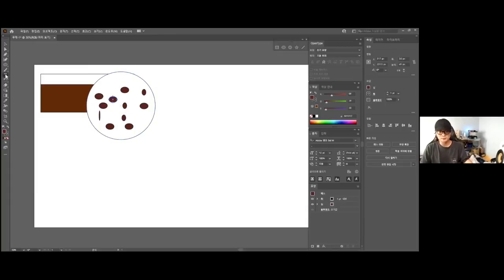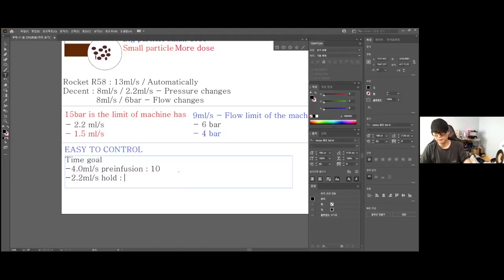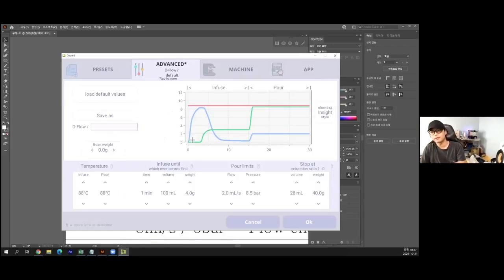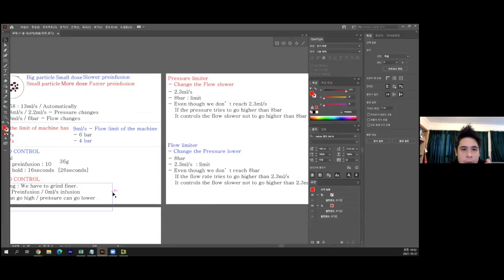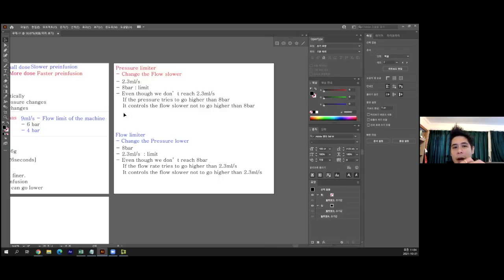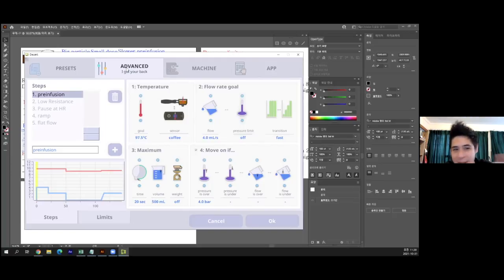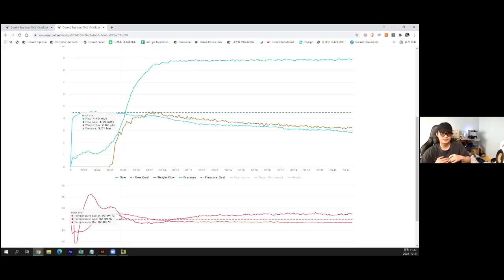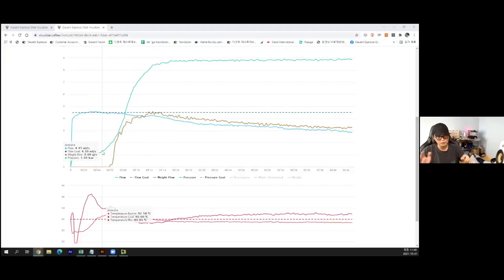Zoom: DE1's Limiter Feature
This week were lucky to have Shin join us and help go through the limiter features on the DE1 and how they related to your puck resistance and grind. We go through some example graphs to identify when the limiter was functioning with the reasons why and discuss techniques you can use to help solve a particular problem with your extractions.

We also go through the new profile that Shin has created called "We Got Your Back" , which uses some of the techniques he discusses from the zoom . You can find this profile below in our Diaspora forum for DE1 owners.